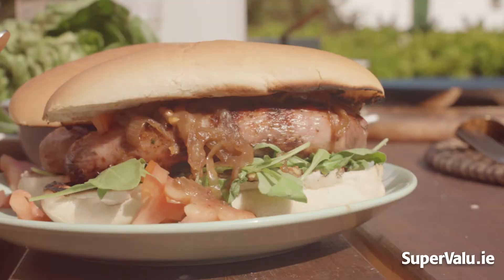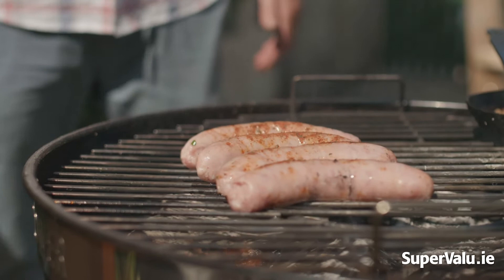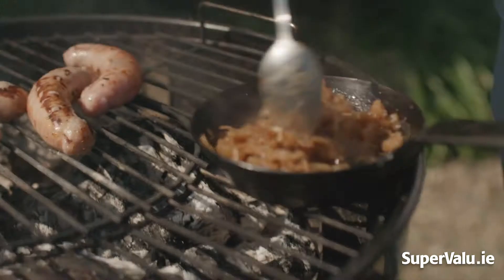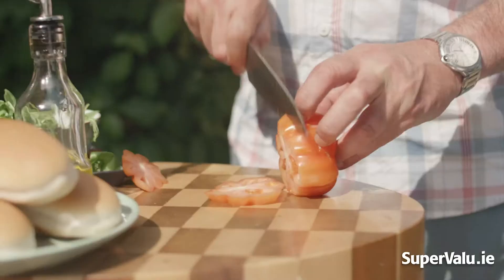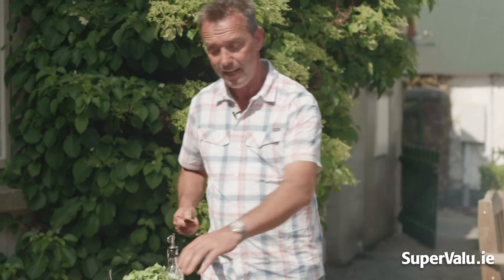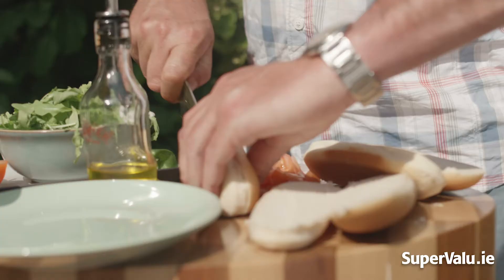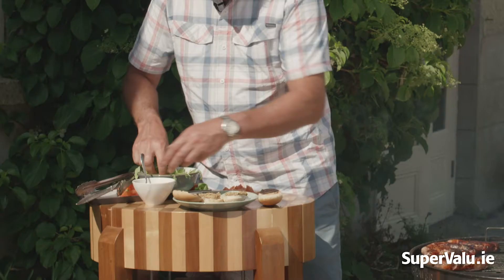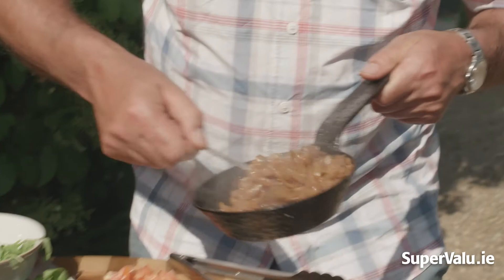BBQ Pork Sausages by Kevin Dundon